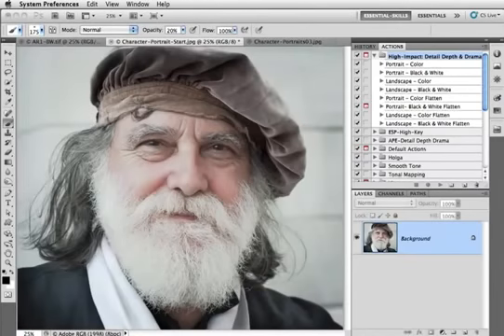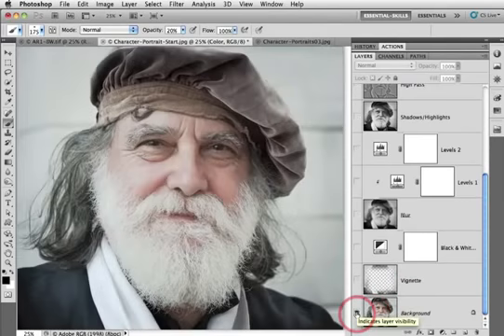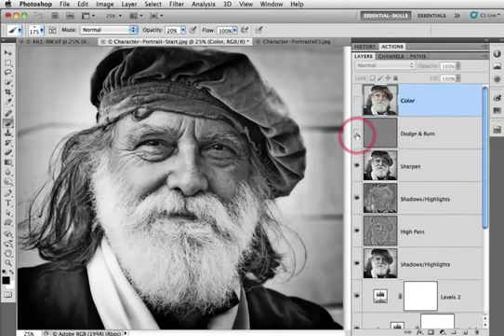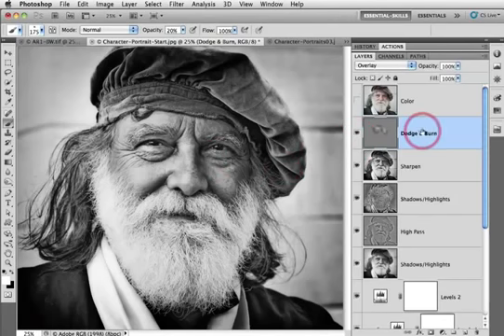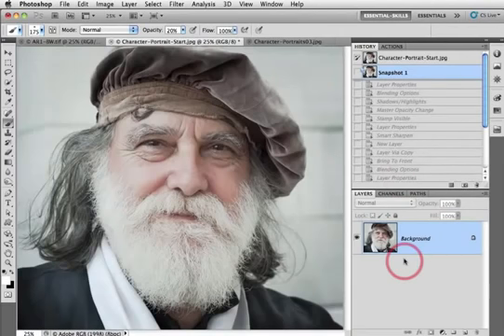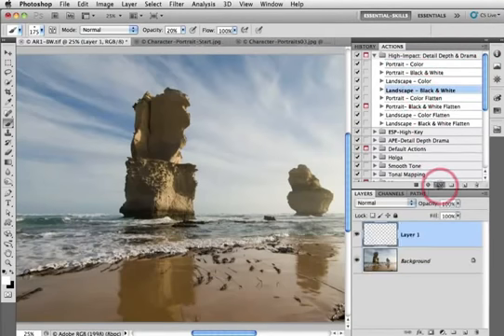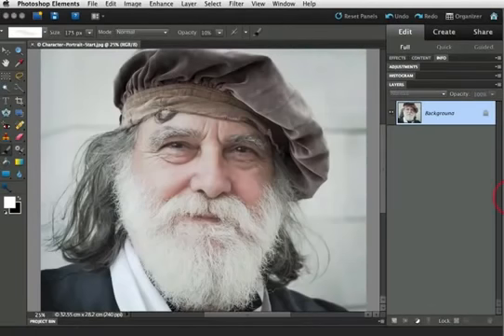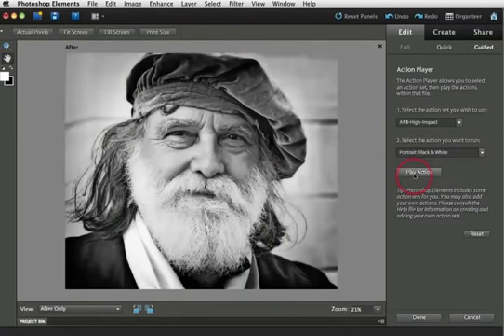Học photoshop : Hướng dẫn xử lý ảnh chân dung - Độ tương phản